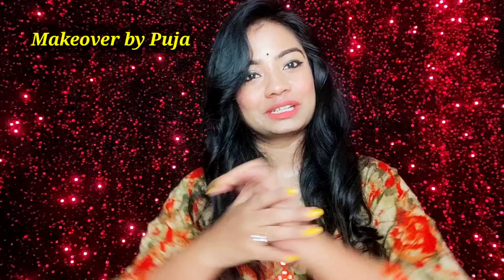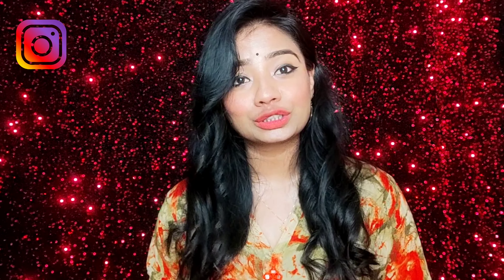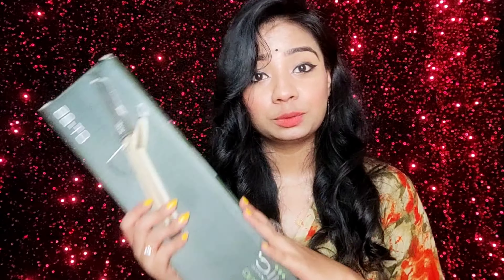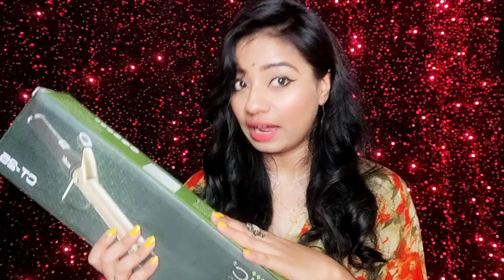Ikonic curling tong CT 25mm review| Ikonic hair curler 2021| Crazy Zesty Ritzy | Puja Roy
Hey there!

Xoxo ❤
Puja

your quarries